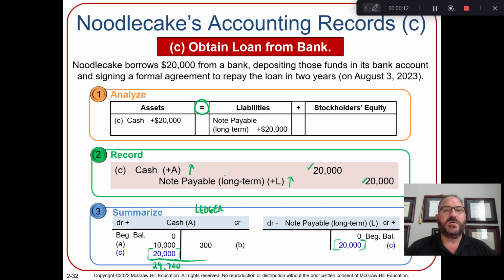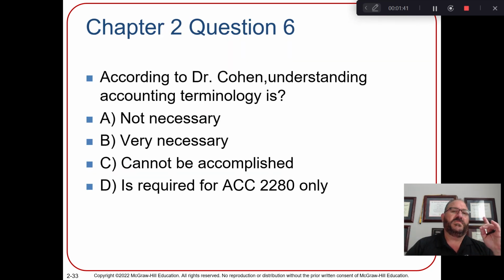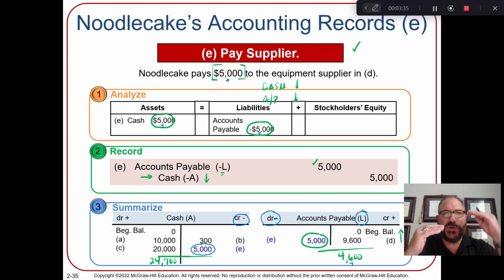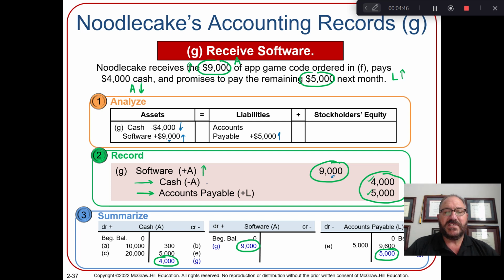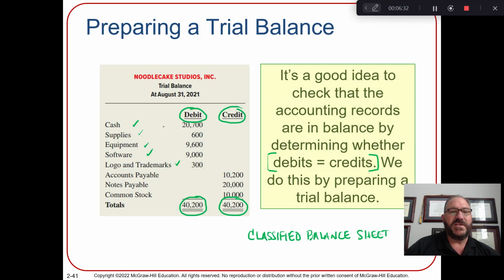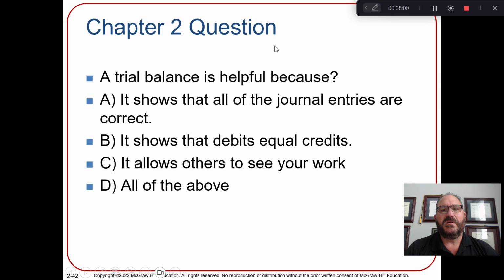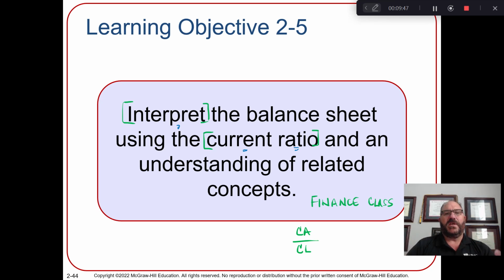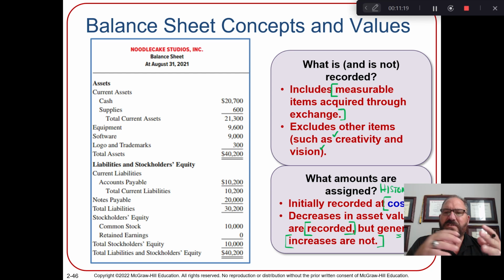ACC 2270/5010 Chapter 2 Video 4